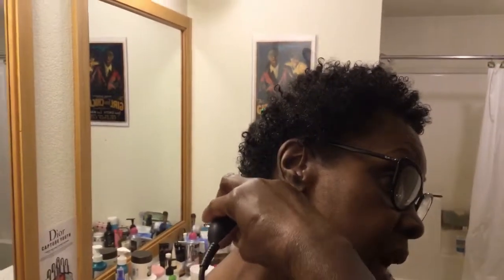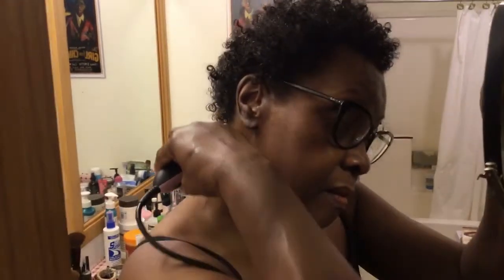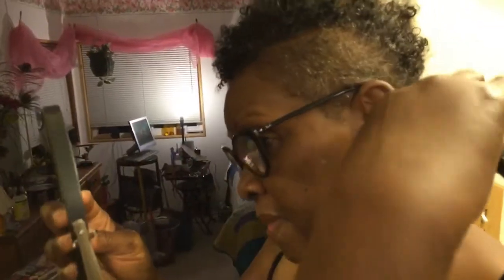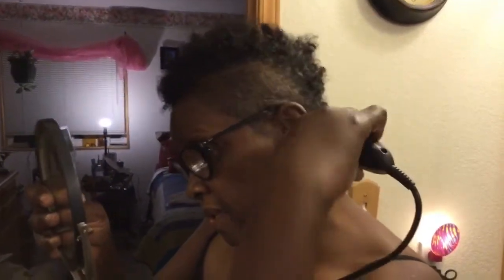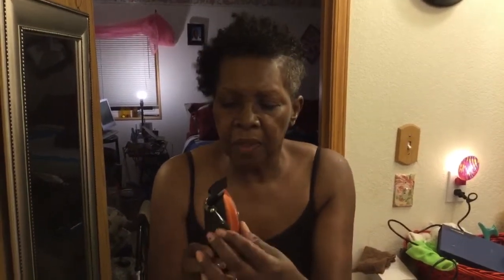The hairline edge-up!